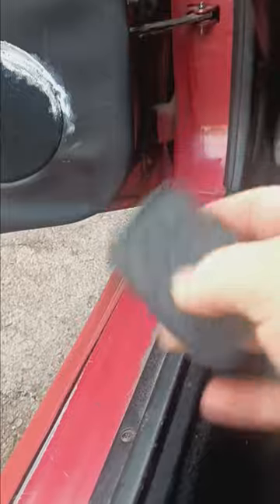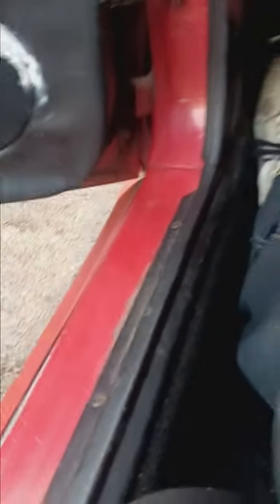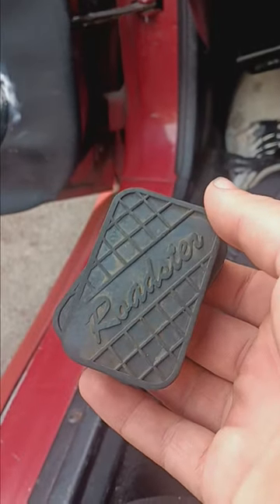oem+ miata clutch &brake pedal pads